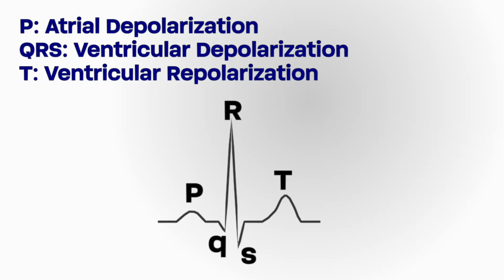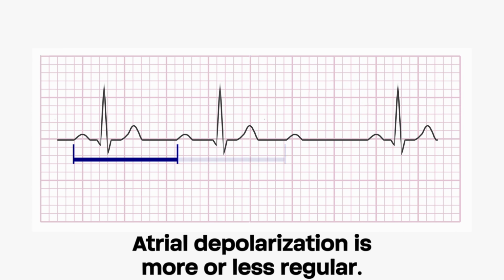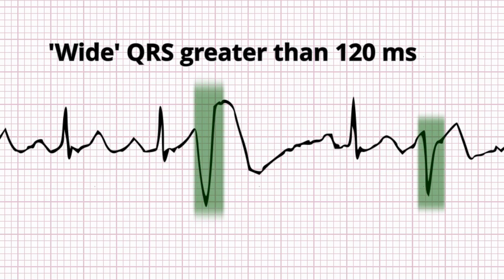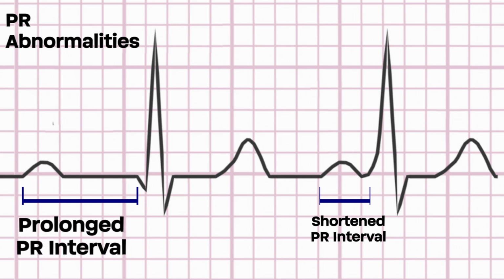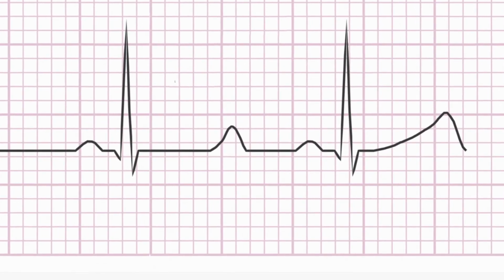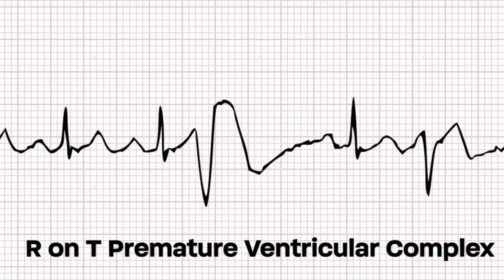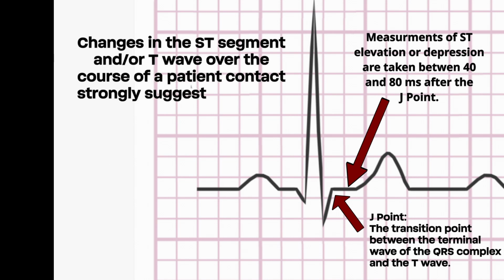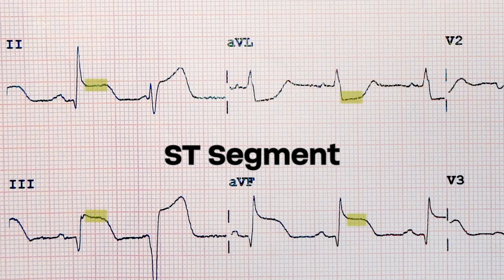Aside: EKG Segments & Intervals, and What They Mean for Your Patient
Segments and intervals are spaces defined by the waves of the EKG. They can show us how specific parts of the heart are functioning and show damage in real time.

Part of a series on EKG/ECG interpretation aimed at paramedic students.

Questions Answered:

What is the PR interval and what does it show us?
What is the QT interval and what does it show us?
What is QTc and how is it calculated?
Why do we measure both QT and QTc?
What is the ST segment and what does it show us?
How is heart rhythm regularity determined?
What is the R to R interval?
What is the P to P interval?

00:00 What is a segment and what is an interval?
00:38 R to R and P to P Intervals
01:50 QRS Duration
03:22 PR Interval
04:38 PR Segment
05:08 QT Interval
05:45 QTc
07:40 ST Segment
08:50 Summary